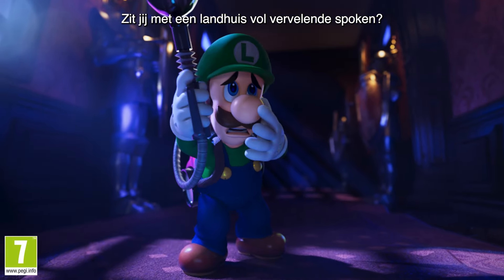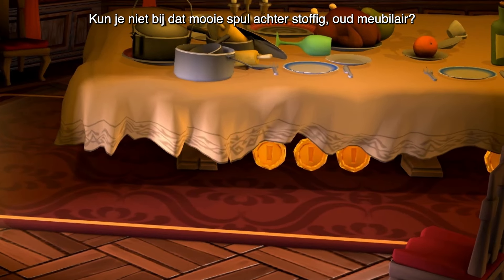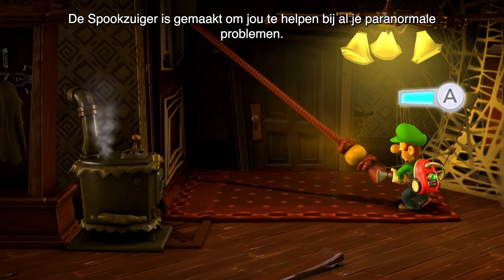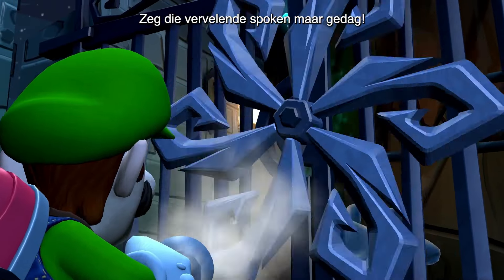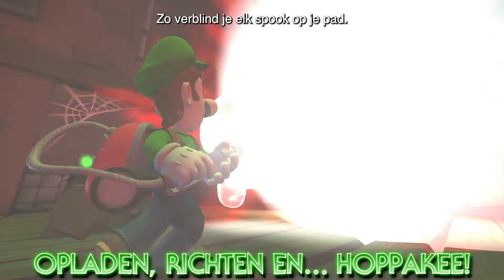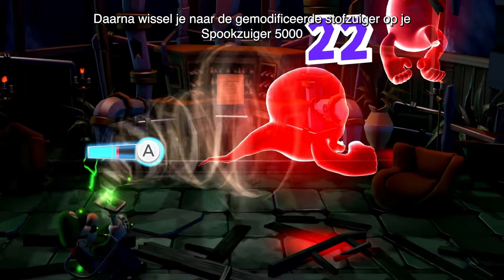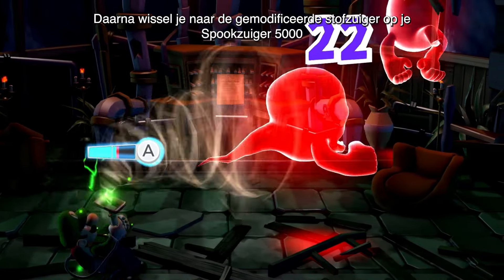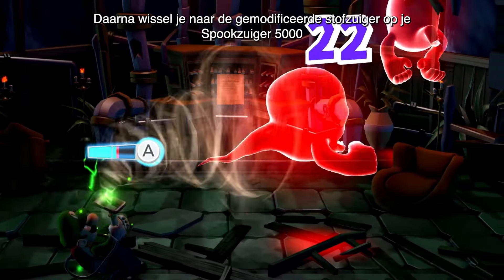Luigi's Mansion 2 HD – Ontdek de Spookzuiger 5000! (Nintendo Switch)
Op zoek naar een veelzijdige stofzuiger die vuil EN spoken kan opzuigen?

Activeer de Spookzuiger 5000 en maak schoon schip in Luigi's Mansion 2 HD – nu verkrijgbaar!